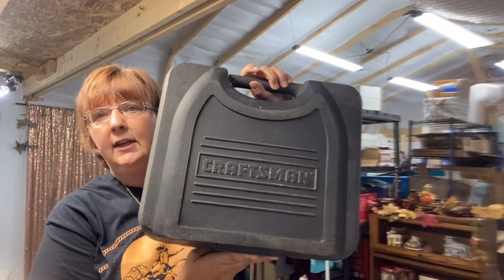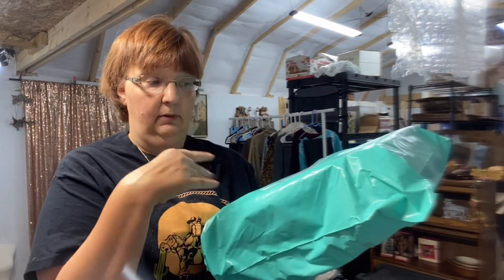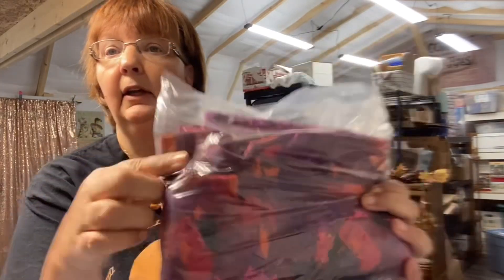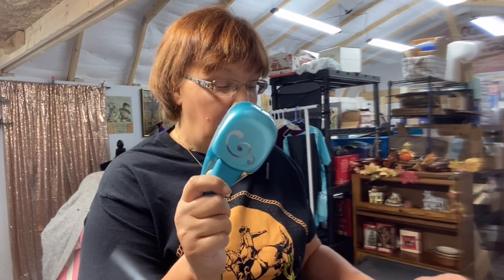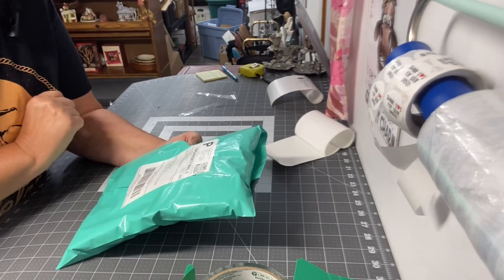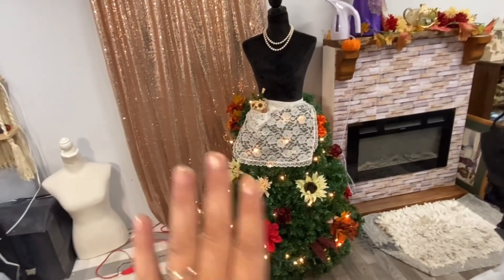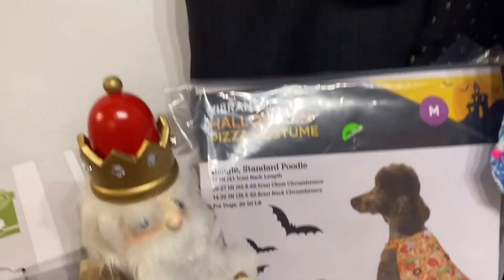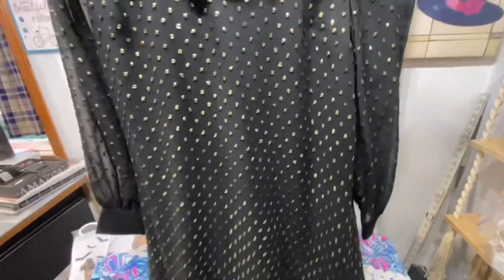Solds and Yard Sale Finds